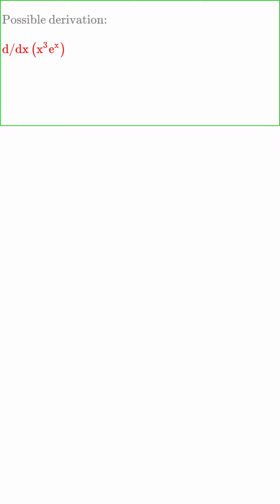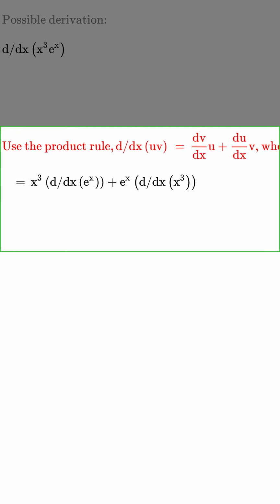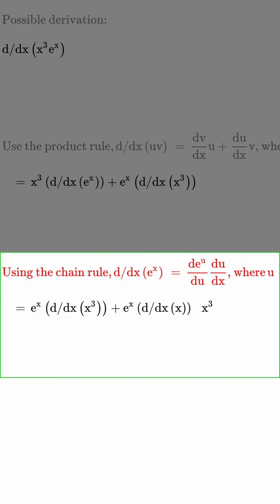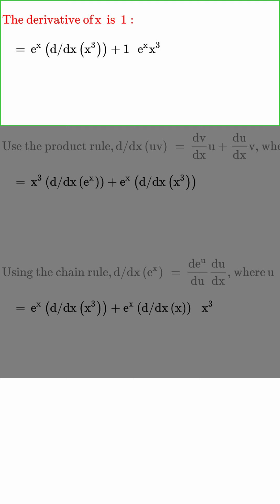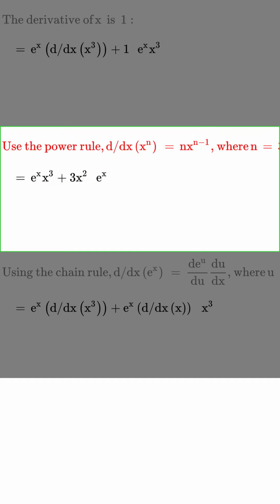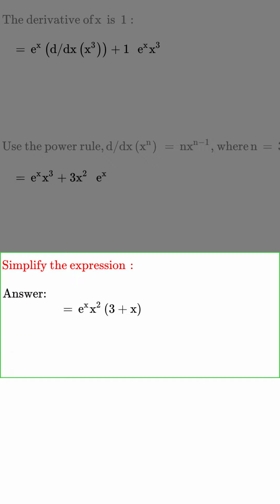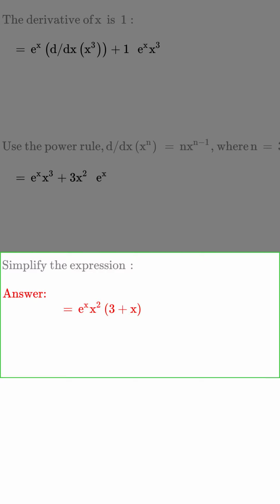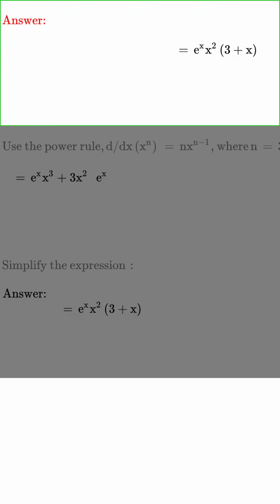x^3 * e^x | Fast Solution | Derivatives Product Rule | medium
In this video, I'll guide you through a fast and straightforward solution to Derivatives Product Rule of x^3 * e^x. Using the Derivatives Product Rule method, we'll breeze through this Derivatives Product Rule problem with ease.

        Join me as I break down each step, making it easy for you to follow along.